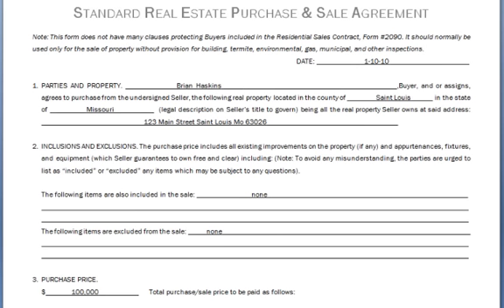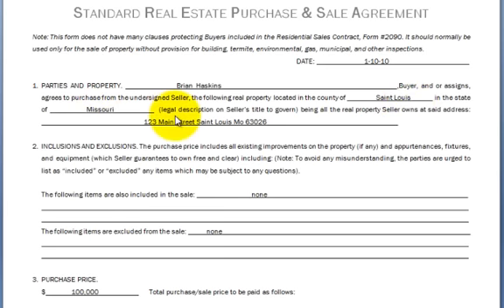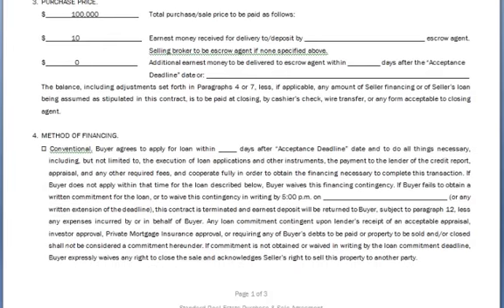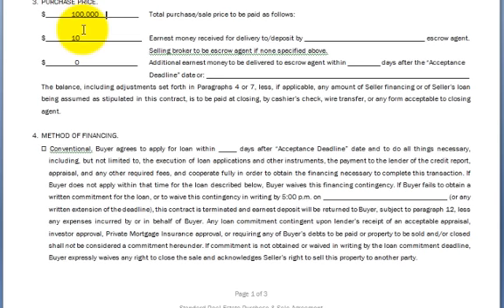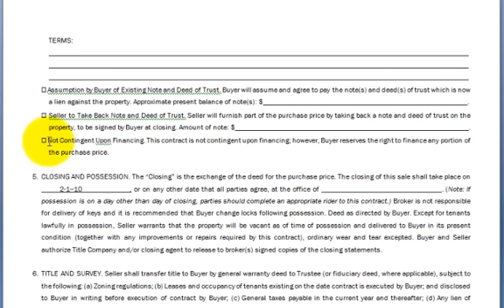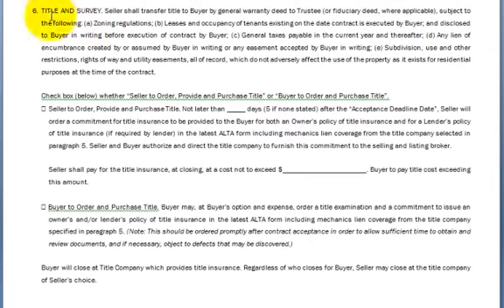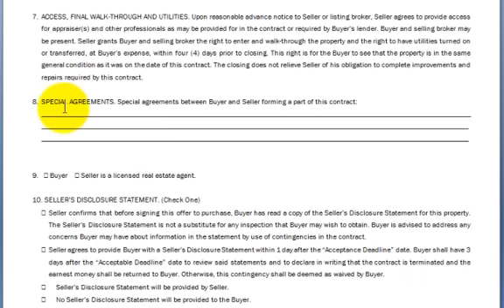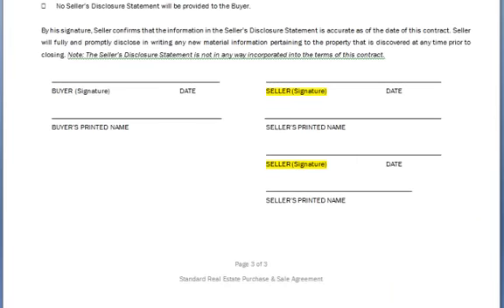filling out contracts blog post